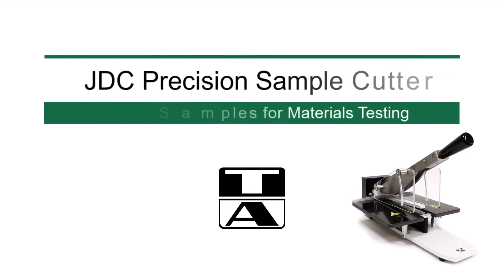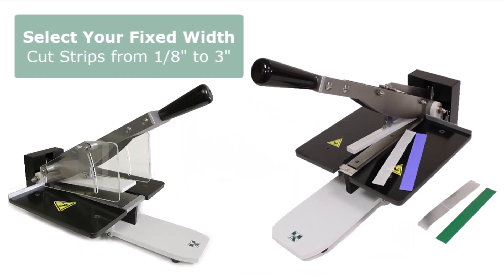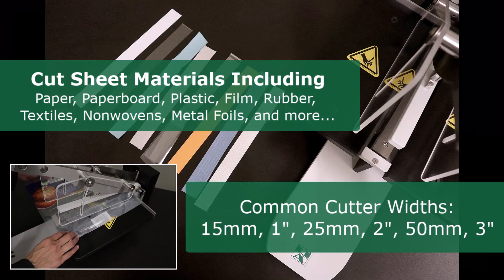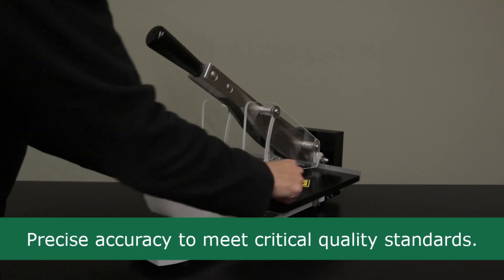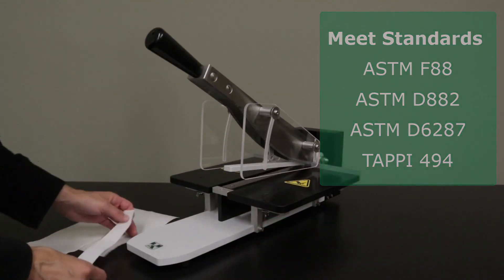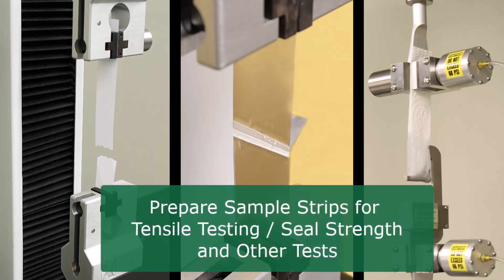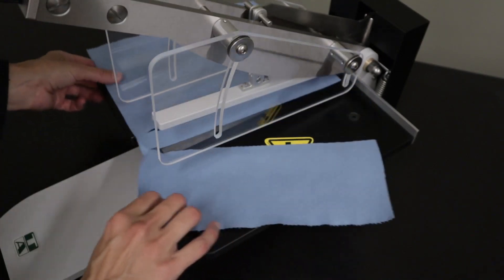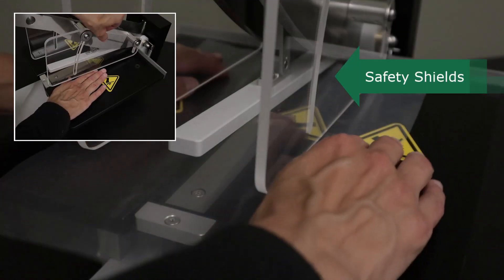JDC Precision Strip Cutter - Materials Testing Sample Preparation Tool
Thwing-Albert's JDC Sample Strip Cutter is the industry standard for preparing samples for Tensile Testing.   This precision cutter uses dual blade action for clean and accurate cuts for materials testing.  This includes materials like paper, paperboard, plastic, film, rubber, textiles, nonwovens, metal foils and other sheeted materials up to 16" x 3".

Sample preparation is critical for quality test results and the JDC helps prepare strips with accuracy and exceptional parallelism to help prevent premature test failure.

MEET: ASTM F88, ASTM D882, ASTM D6287, and TAPPI 494

Common Cutter Options: 1″ x 10″, 3" x 10",  .5″ x 10″, 15mm x 245mm
Custom sizes available upon request.